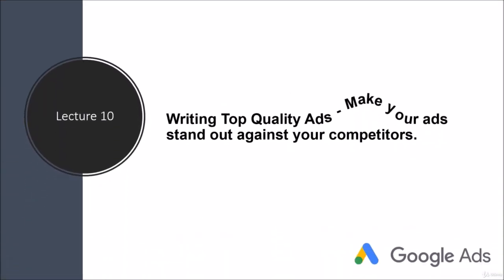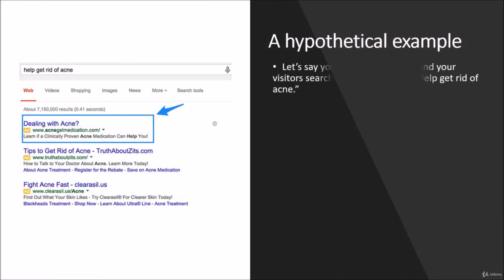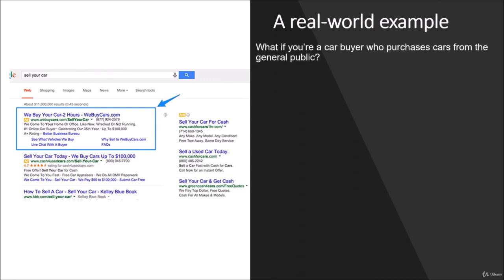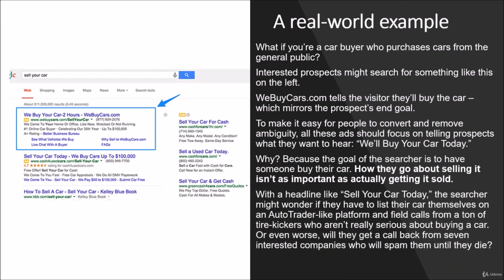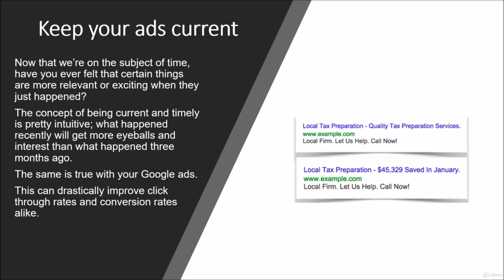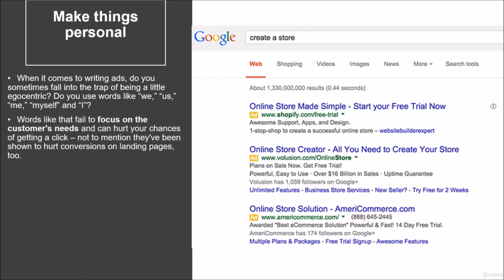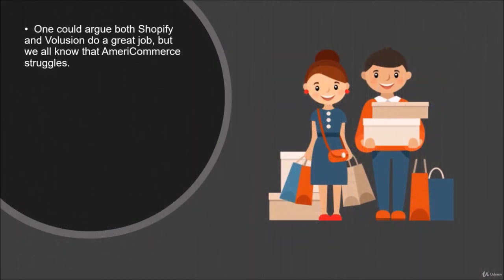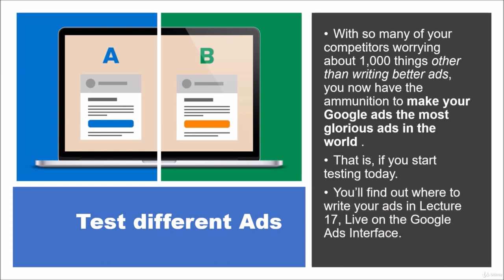New Google Ads / Adwords PPC Course 2019:Beginner to Expert (1 Writing Top Quality Ads)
New Google Ads / Adwords PPC Course 2019:Beginner to Expert  (1  Writing Top Quality Ads - Make your ads stand out against your competitors)

Become a Google Ads ( Adwords ) Expert and Advertise on 2M Websites, SERPs, YouTube, Playstore and other Google Networks.